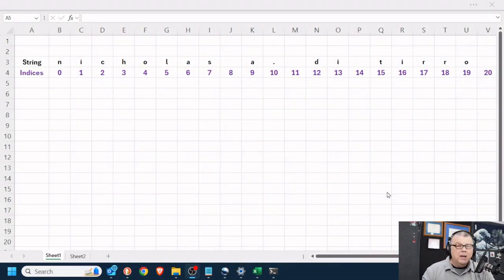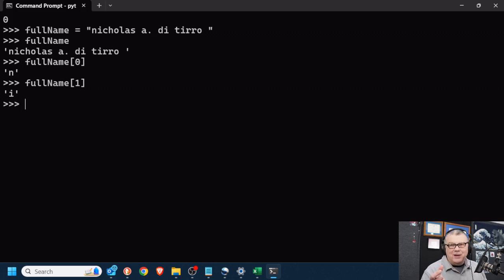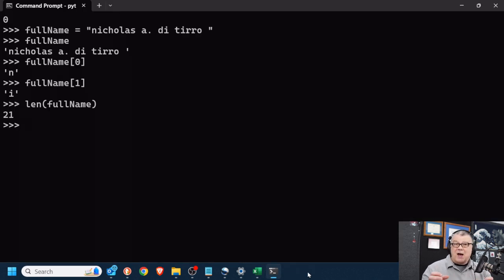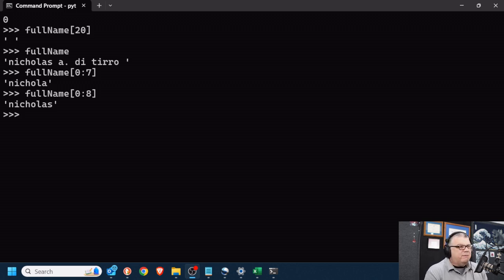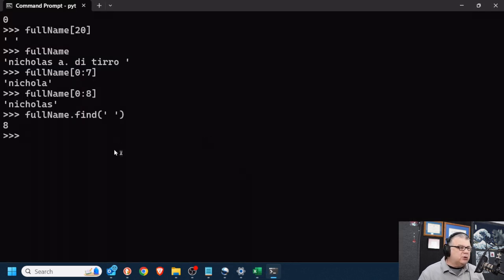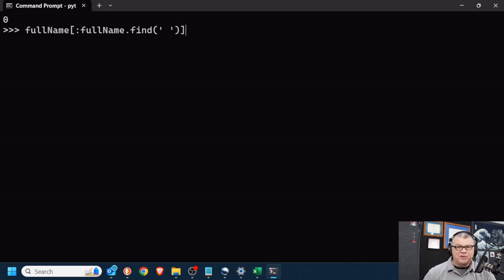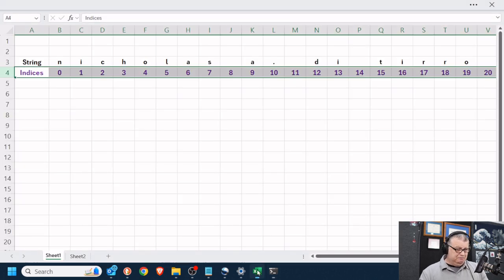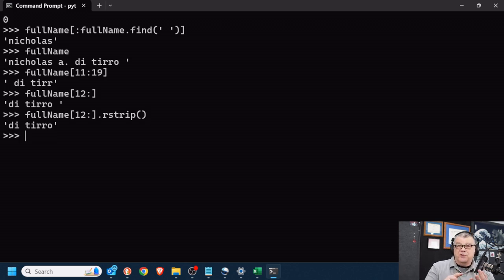Understanding Indices in Python 🔢 | Why String & List Slicing and Dicing Matters! - 012825B01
Did you know that **indices** are key to accessing and manipulating data in Python? 🐍 Whether you're working with **strings or lists**, understanding how indexing works can help you efficiently retrieve, modify, and analyze data. In this tutorial, we’ll break down **why indices are important, how they work, and common mistakes to avoid!**

✅ How indexing works in **strings and lists**
✅ Using **positive & negative indices** for efficient access
✅ Common indexing errors and how to fix them